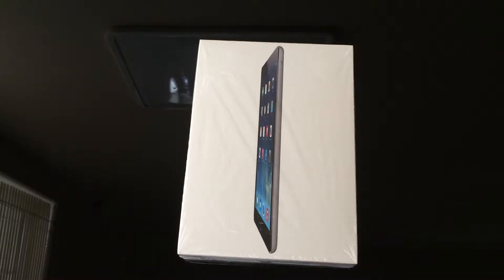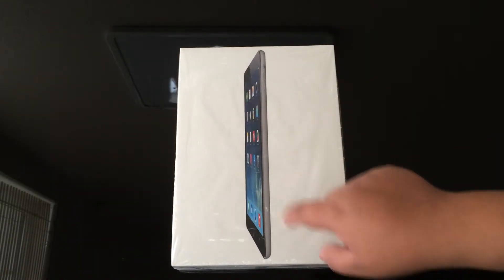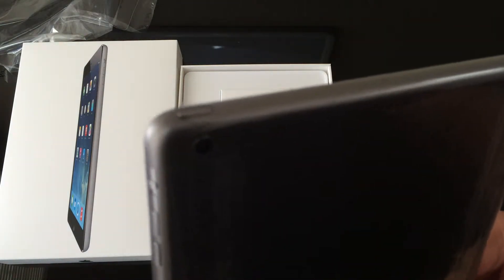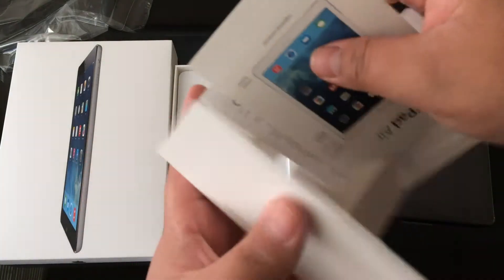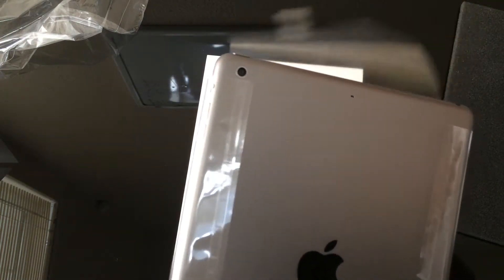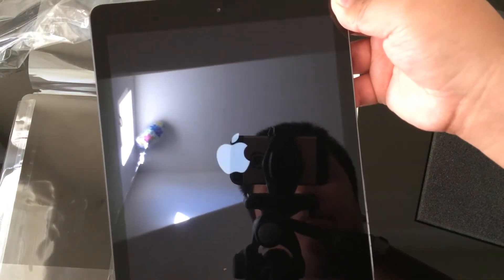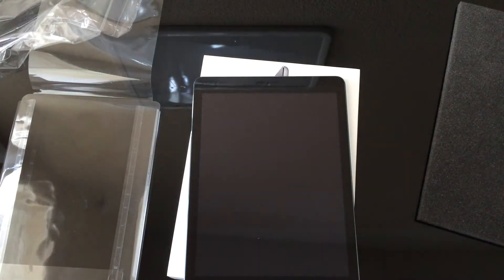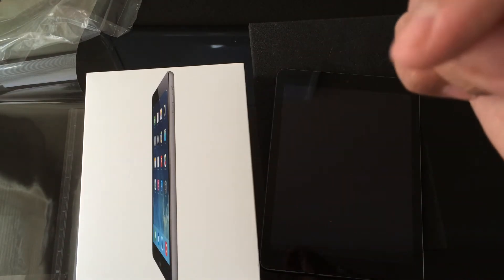The ''Unboxing" Of Apple's New IPad Air Space Gray 32GB Wi-Fi only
The Unboxing of the most recent Apple IPad Air Space Gray only Wi-Fi

This is the unboxing of Apple most recent tablet the IPad Air. The IPad Air feature in this video is the 32GB Space Gray Wi-Fi only. My opinion with this new IPad is that I like the new slim design with thin edges and that it is more light than last generation IPad.
Over all great tablet with awesome spesificaciones.!!!

-Google Plus find me as :
( Danielcandia209Tech )

Thank You very much Everyone !